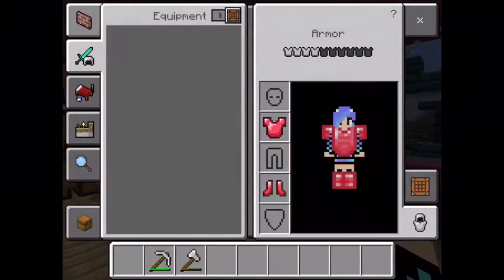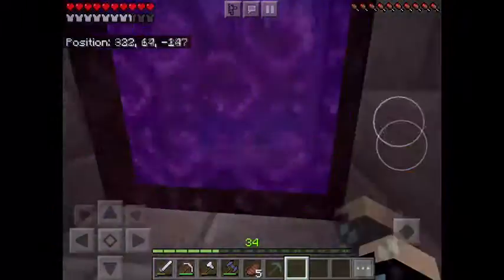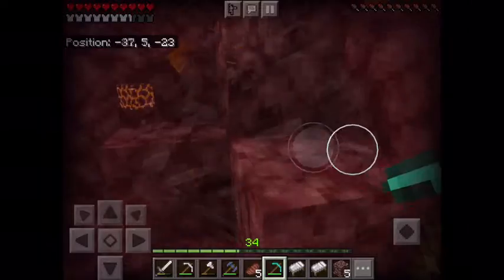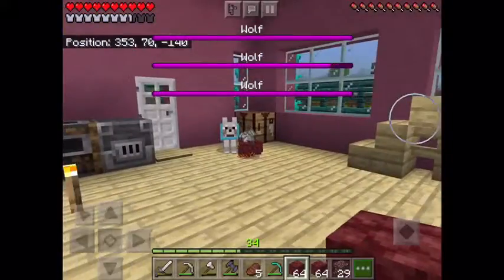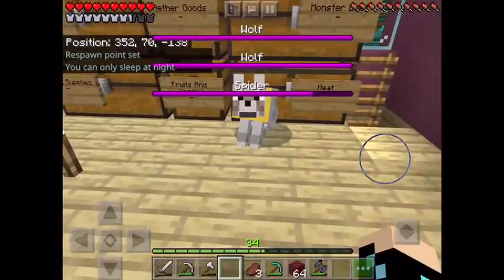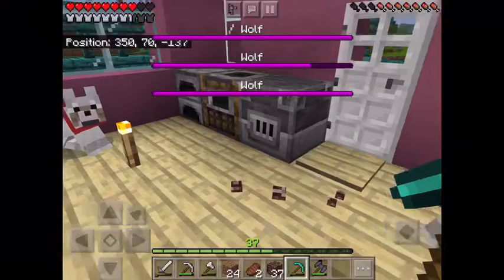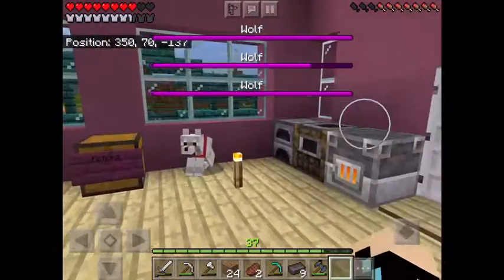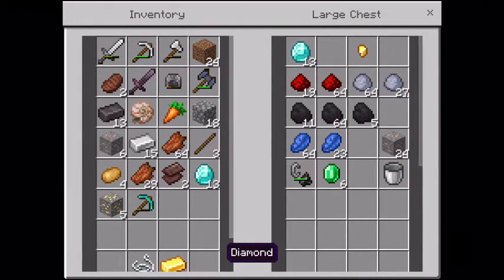||•Getting Kitted Up & Portal Remake!!•|| Ep.8 || Minecraft GalaxyCraft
Hi StarFams! In this episode of GalaxyCraft, I made it a goal to get some better armor then some wonky red stone ones. So, I spent several hours getting this episode in top shape. Hope you enjoy!